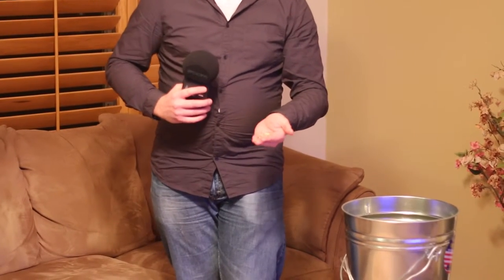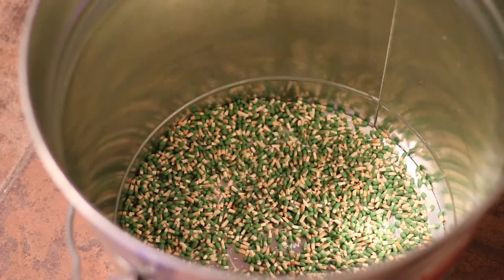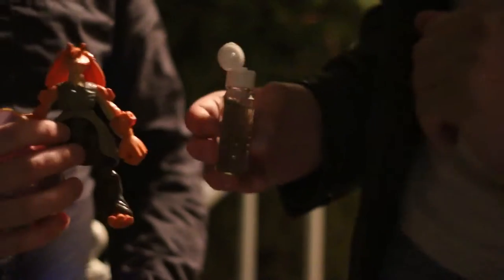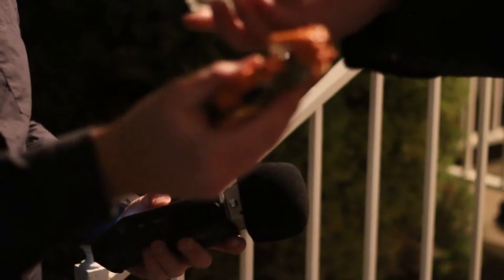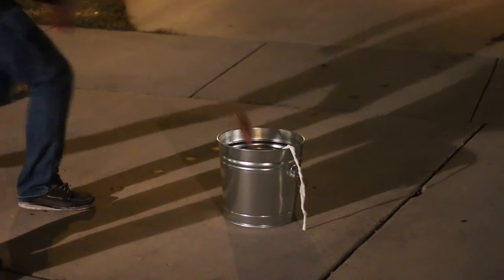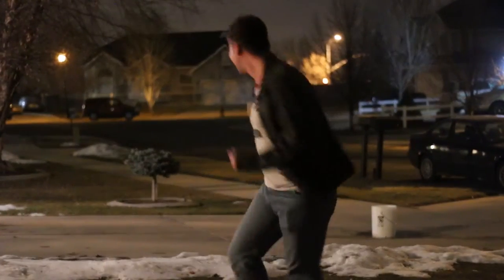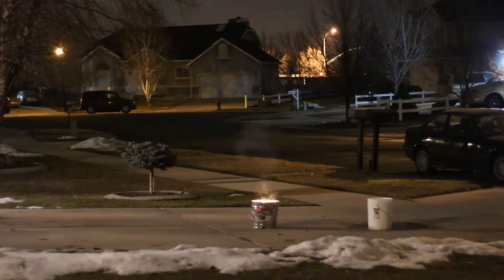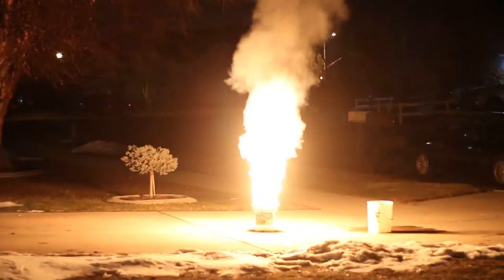Match Head Explosive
Eric and Joe show the process involved in creating a match head explosive. Precautions are taken to prevent harm to self or property damage. Jarjar Binks has a part to play. PARENTAL SUPERVISION STRONGLY ADVISED IN CREATION OF EXPLOSIVE.